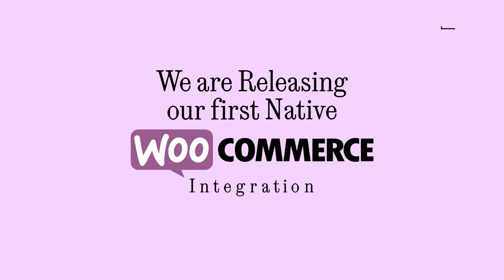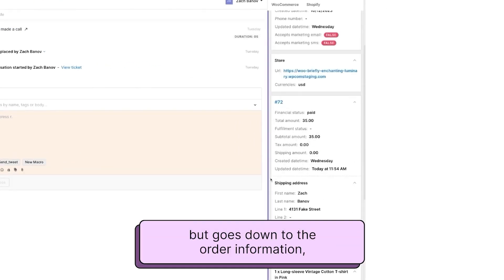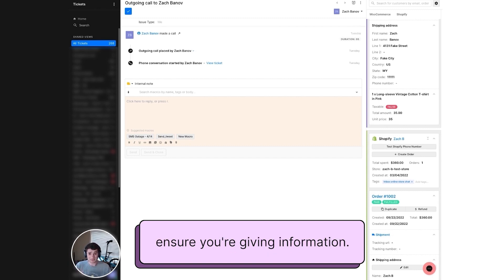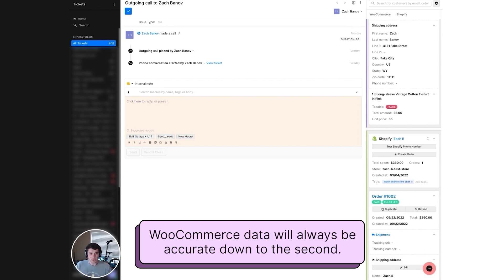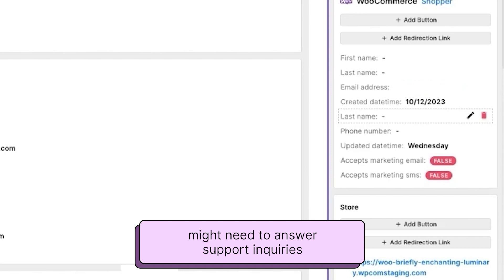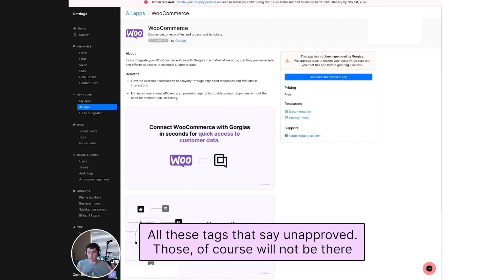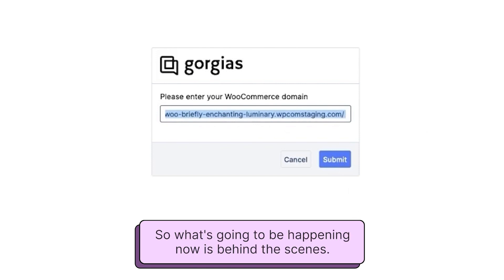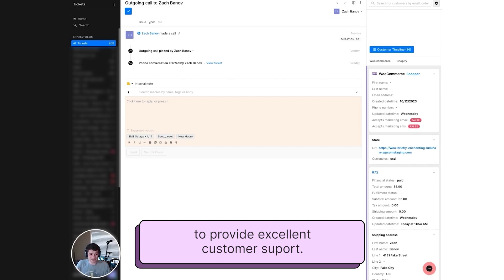Introducing the Gorgias x WooCommerce Integration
In this tutorial, we will show you how to seamlessly integrate Gorgias into your WooCommerce store, optimizing your customer support and enhancing your overall ecommerce experience.